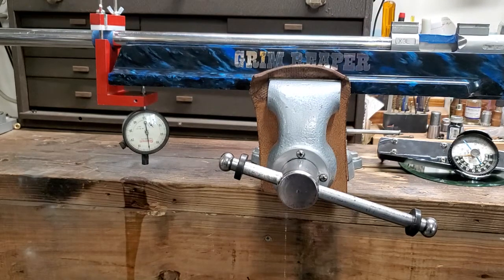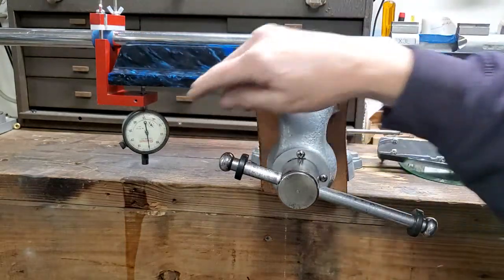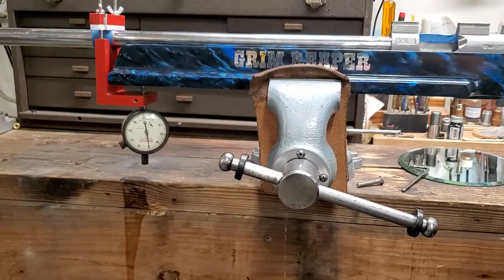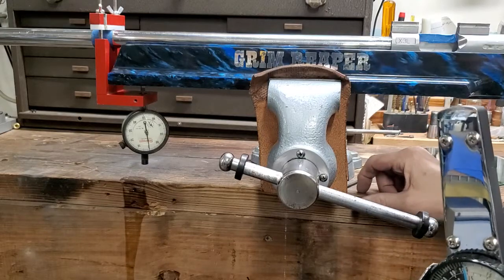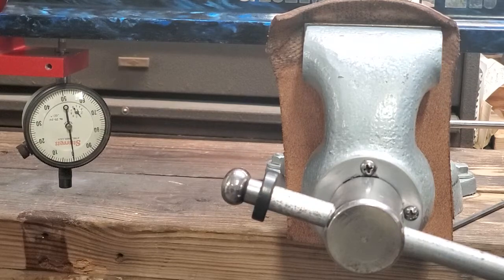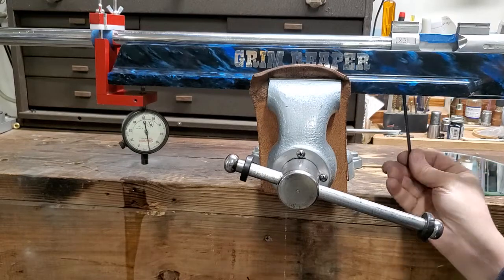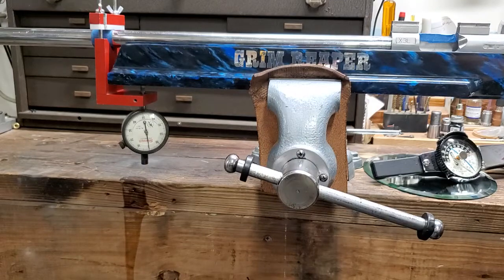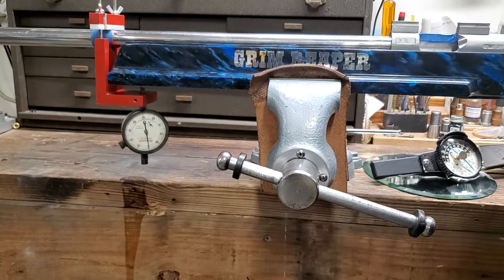RFBR GRIM REAPER Bedding Test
RFBR 22LR Competition Rifle. "GRIM REAPER". This is another Bedding Stress Test with some close ups concentrated on the indicator. Attempt to explain and demonstrate the sensitivity of the .001" indicator. Thanks